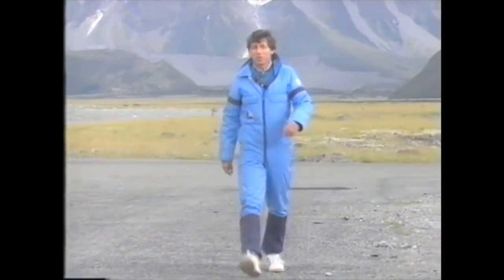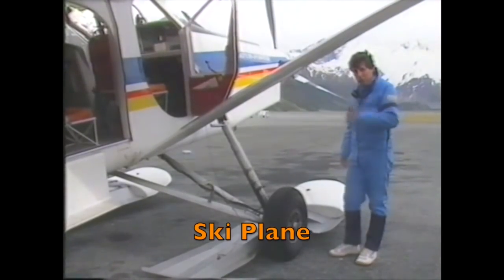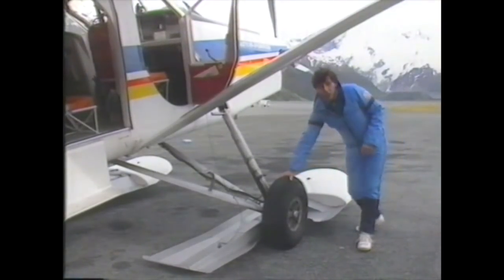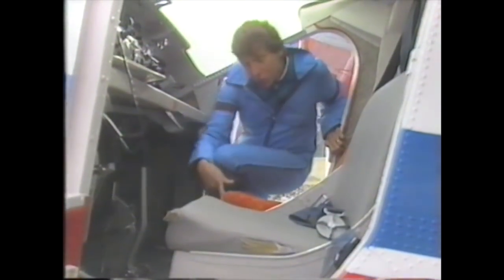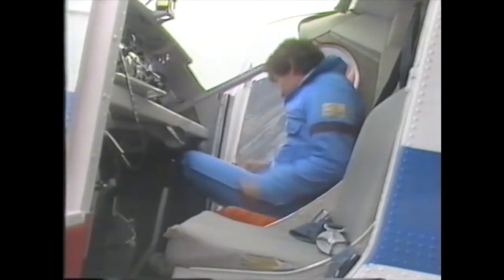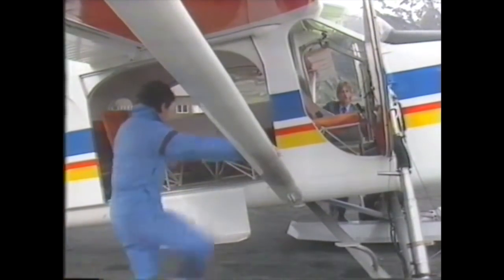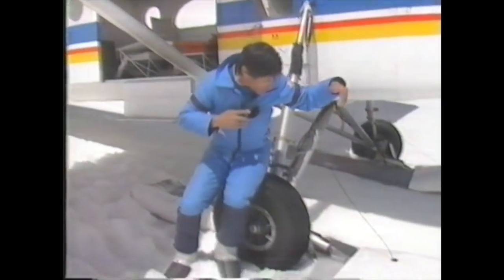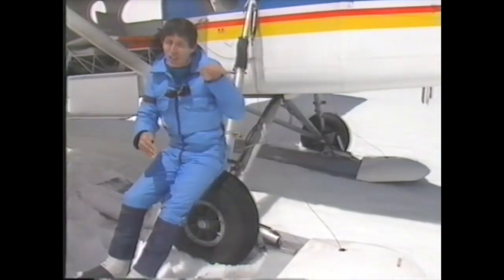Ski Plane, Tasman Glacier, New Zealand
Deane explains how a ski plane operates on a runway (wheels) and on a glacier (skis).